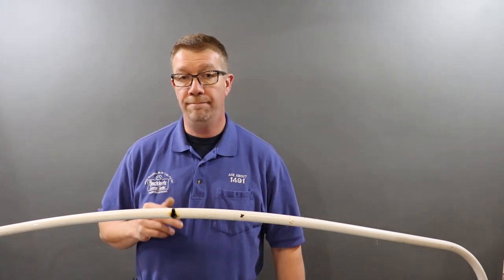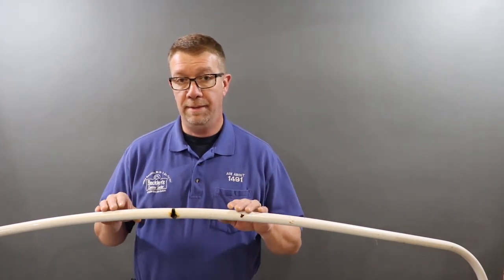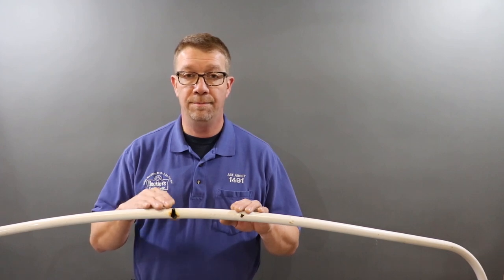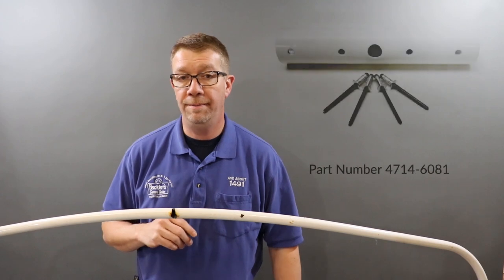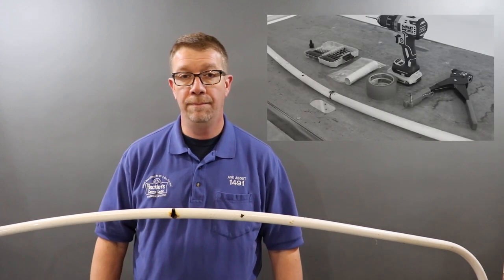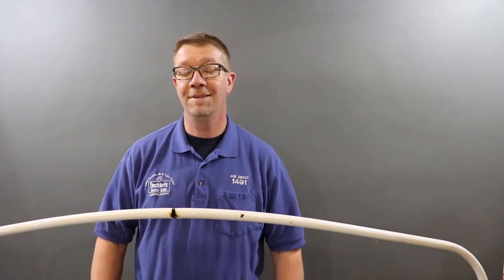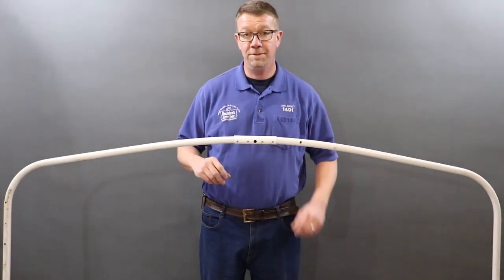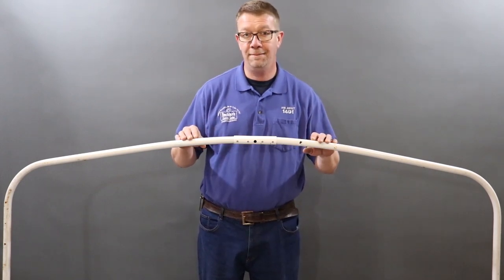How to fix a bed bow on a Coleman and Fleetwood pop up camper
Tutorial on repairing the bed bow on a Coleman or Fleetwood pop up camper. The repair kit is available at colemanpopupparts.com